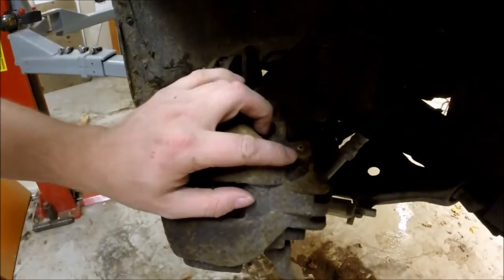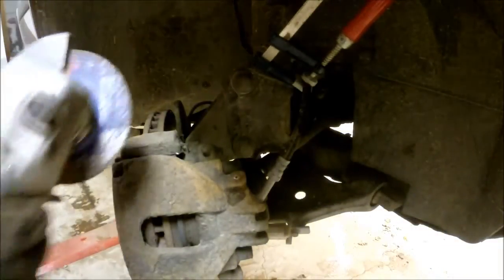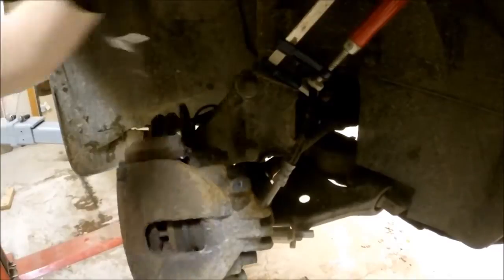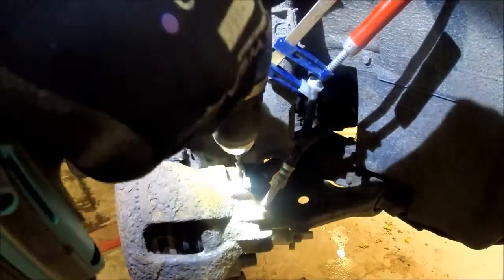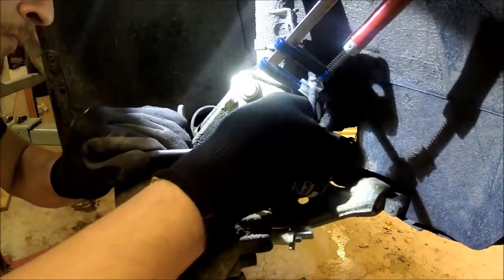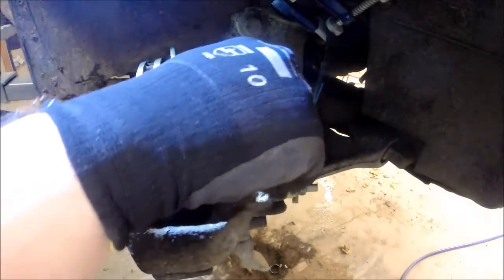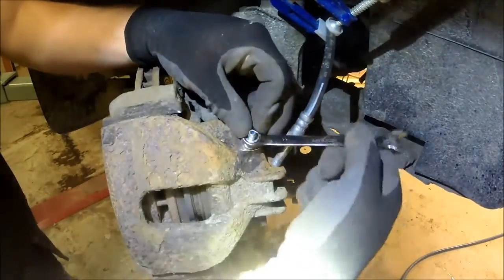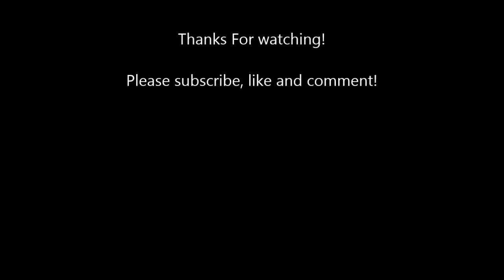Auto repair: Fixing broken air-valve on brake caliper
In this video i go ahead and fix a broken of air-valve on a brake caliper.

The steps are as follows:
* clean the area so we can go ahead and drill the valve out
* Clamp the oil hose to make sure no oil leaks out
* Drill a hole
* Try to get it out with a pigtail if it doesnt work next step
* Drill it out. Drill slowly with small steps untill you can get the valve out without destroying the thread
* Fit the new valve